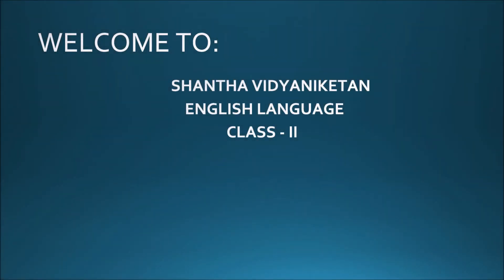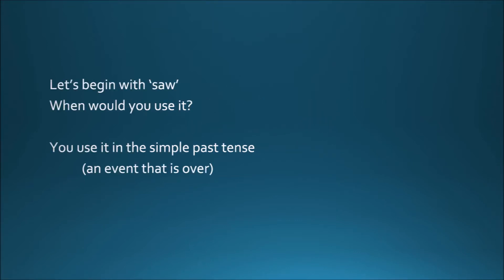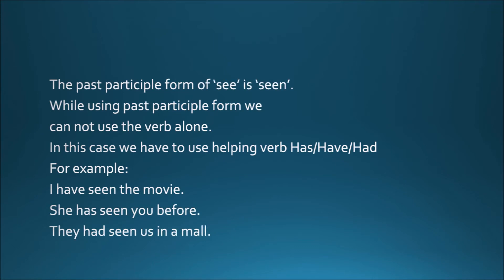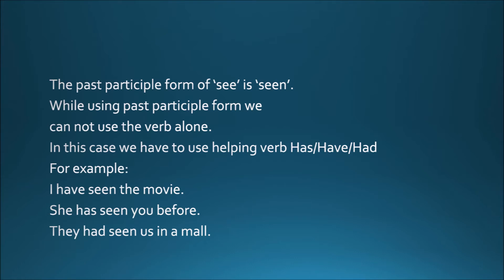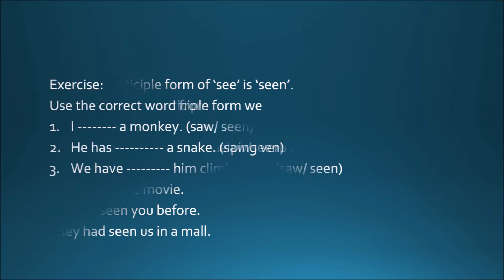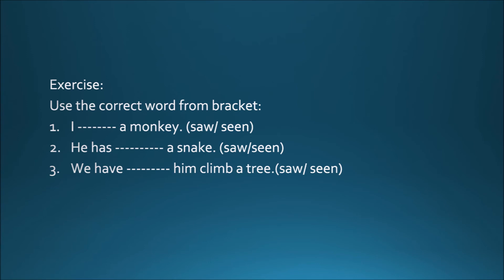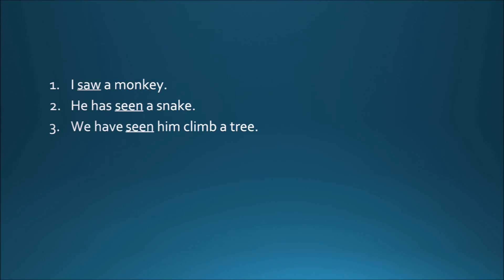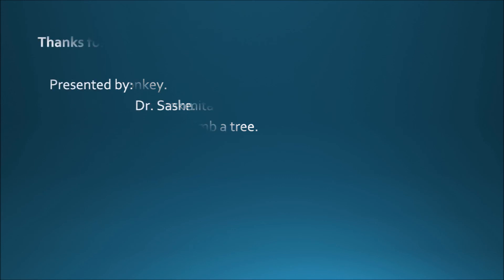Use of saw and seen, for class 2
Video from Dr. Sashmita Rao